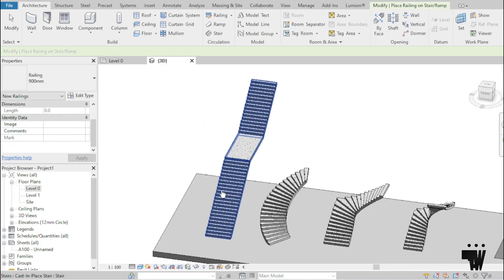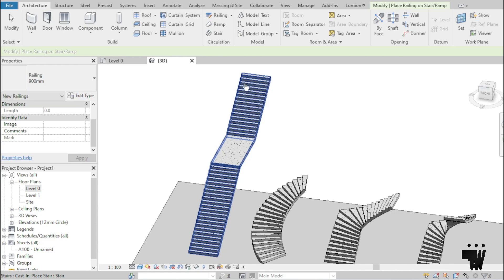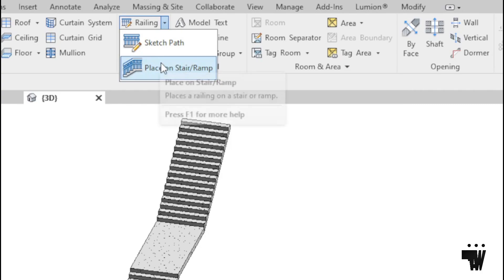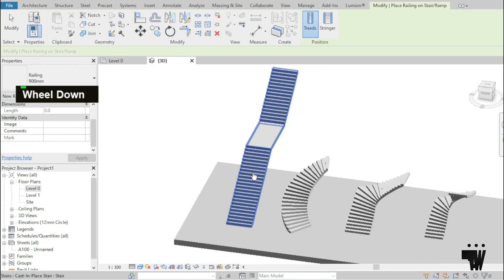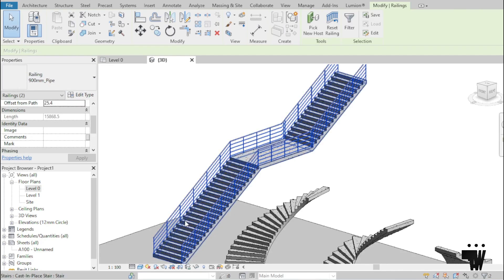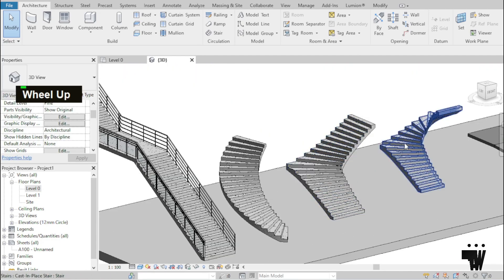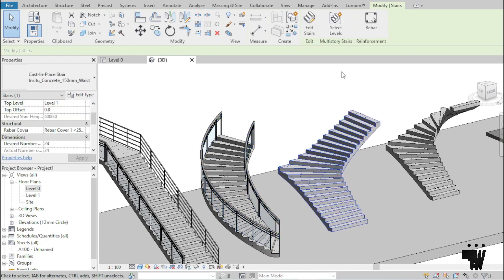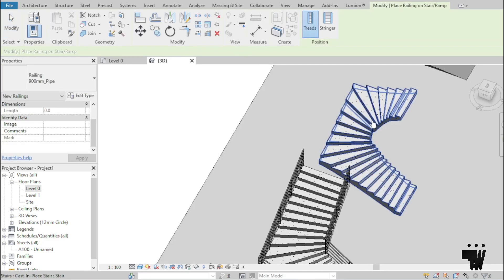Revit Railing - How to add railing to stairs in Revit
In this short tutorial video, I show you how you can easily add a railing to any type of stair design in Revit.

If you like this video, consider supporting us in one of the following ways:
Share to others who might find it useful
comment: ask us for more stuff.